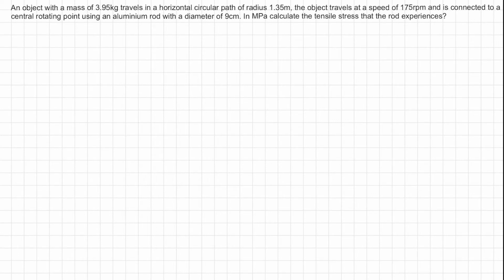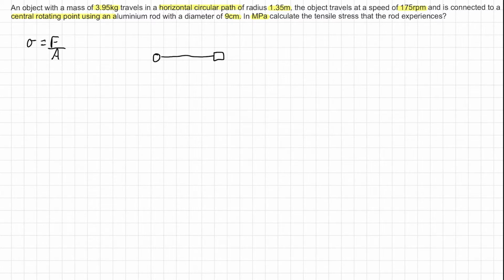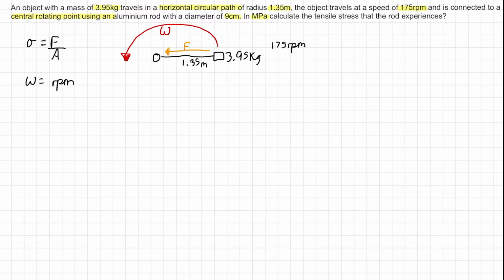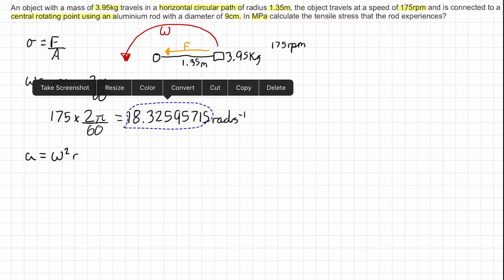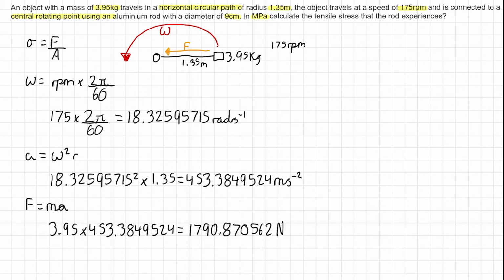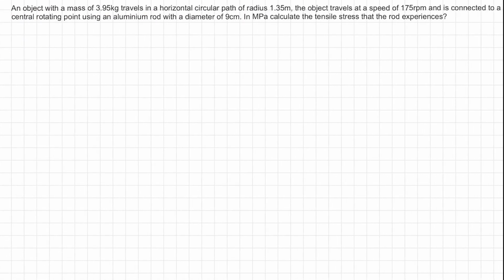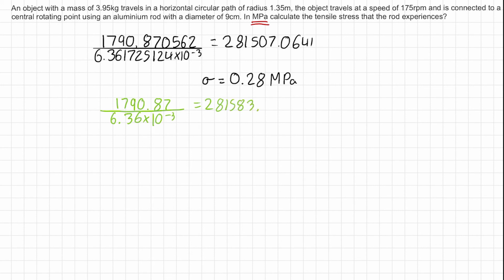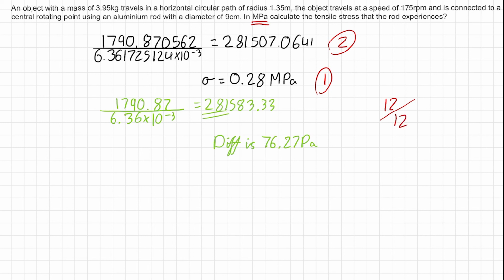Myles Williams Peerwise solution